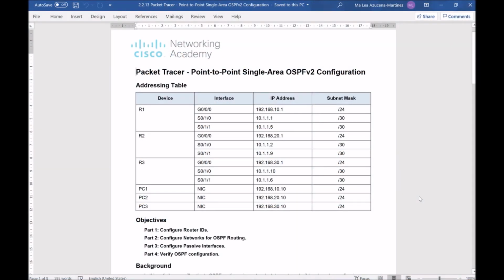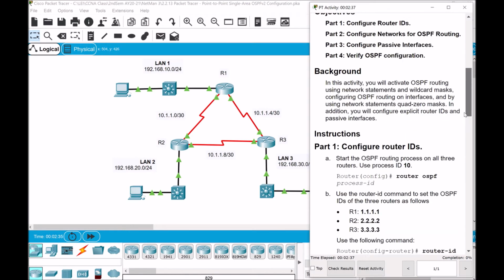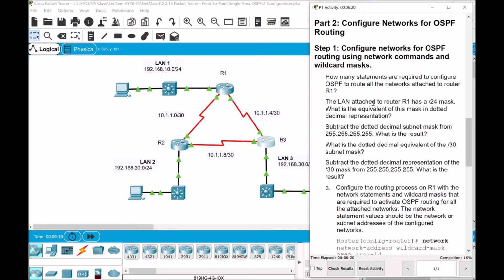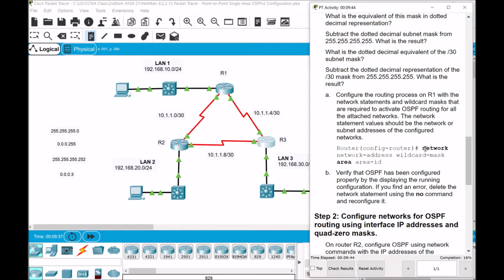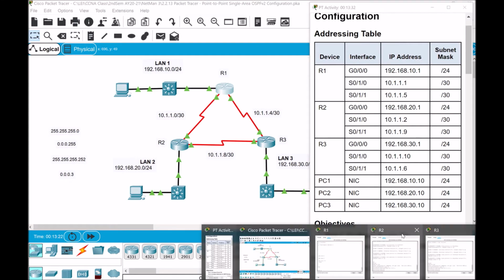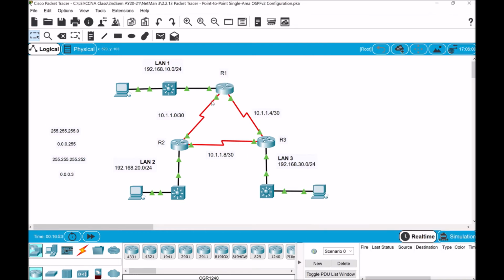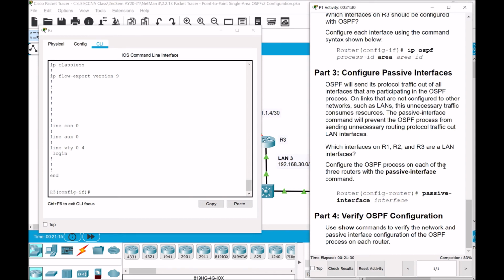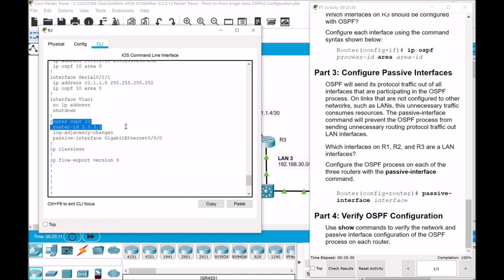CCNAv7 ENSA PT 2.2.13 P2P Single-Area OSPFv2 Configuration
Cisco | CCNAv7 Enterprise Networking, Security and Automation | Packet Tracer 2.2.13 | Point-to-Point Single-Area OSPFv2 Configuration